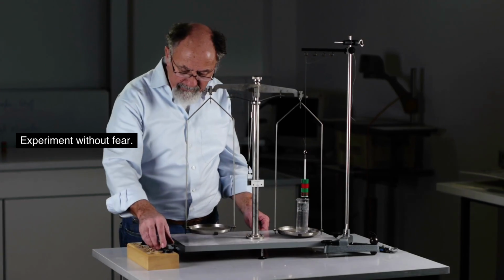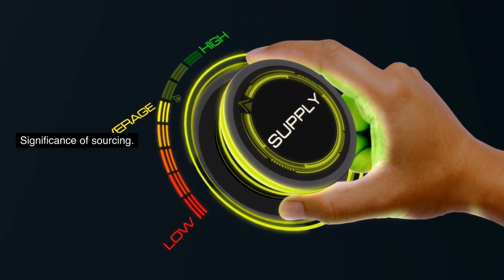What You Shouldn't Do in Capcut: Common Mistakes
Discover essential CapCut tips in this video to elevate your editing game! Learn to avoid common mistakes like the persistent watermark, effects overload, and audio imbalances. Uncover advanced techniques for quality editing, from sourcing high-quality footage to crafting a compelling storyline. Dive into the world of CapCut with us and create captivating videos that leave a lasting impact. Don't miss out on boosting your editing skills – watch now!